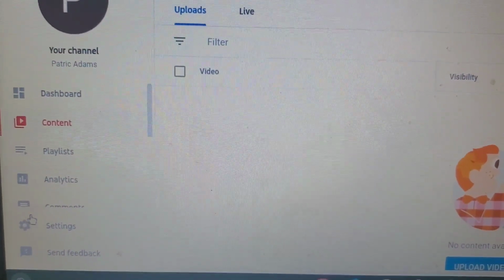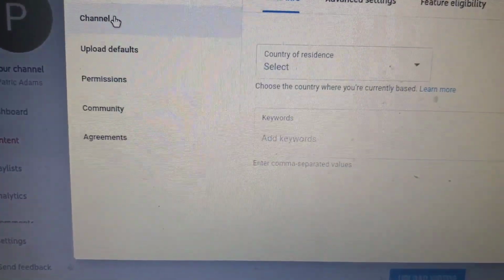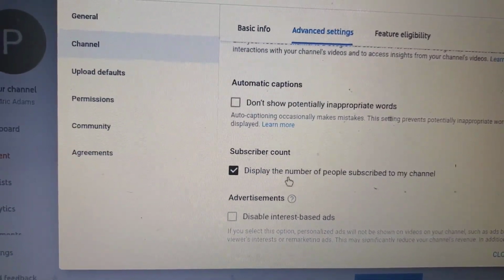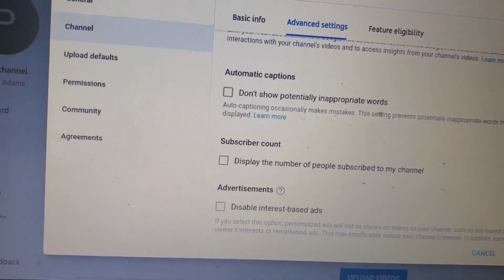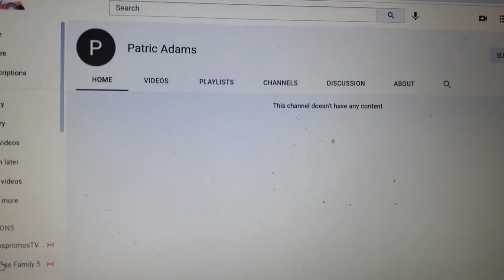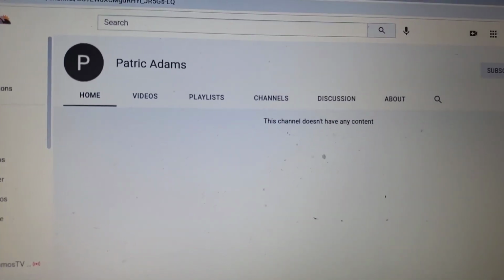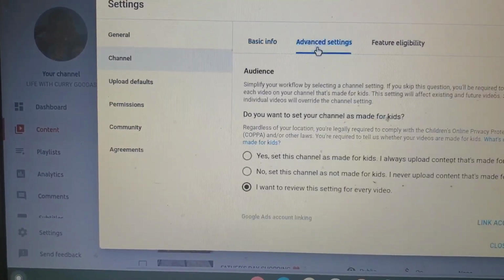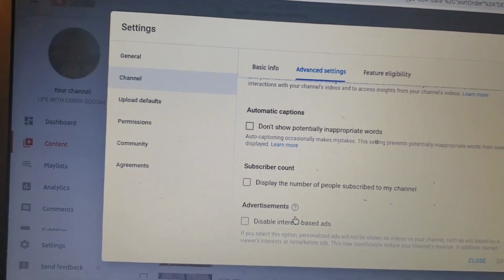How to turn off your subscription